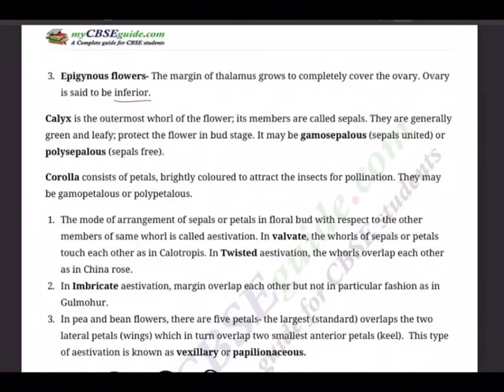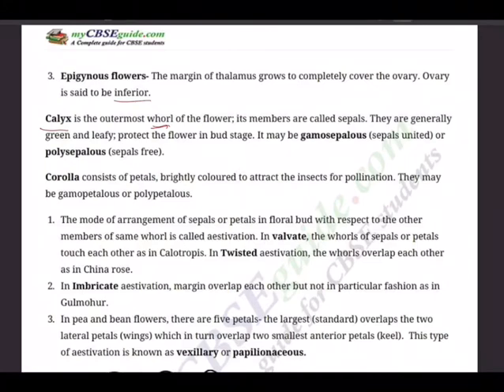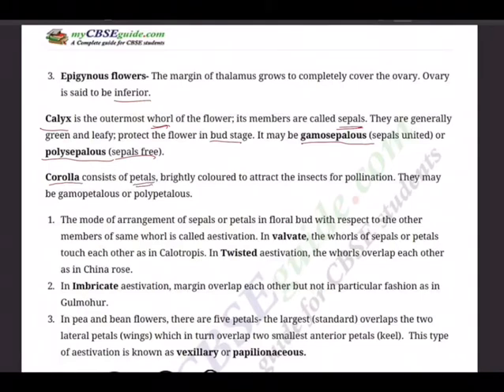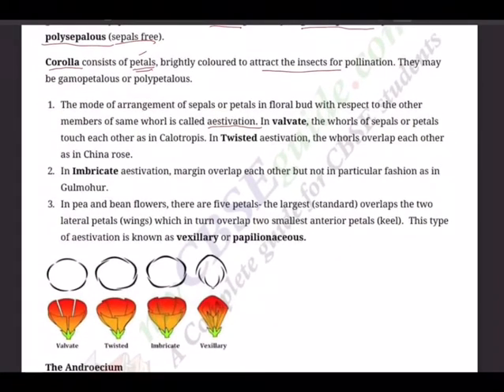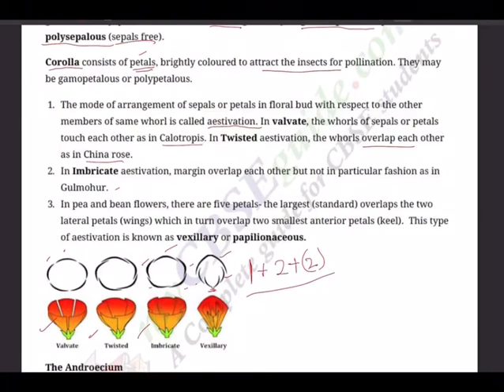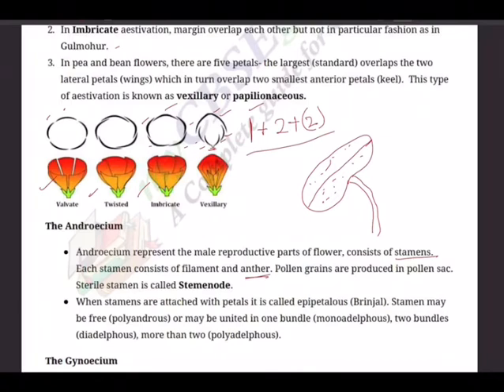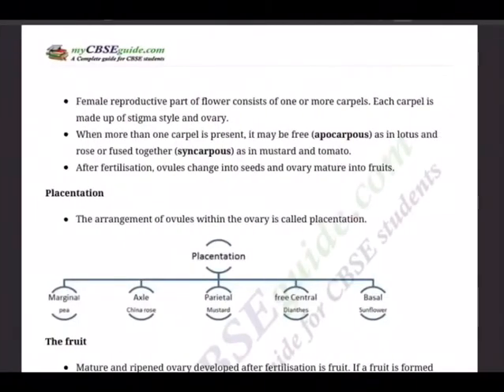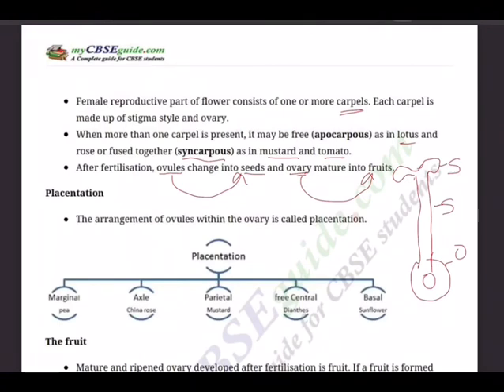Class 11th Biology Revision